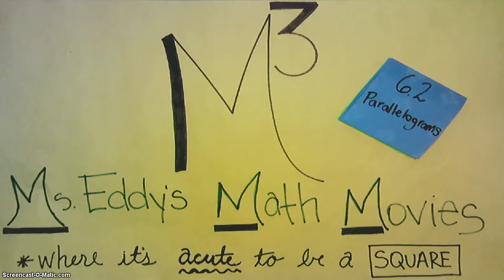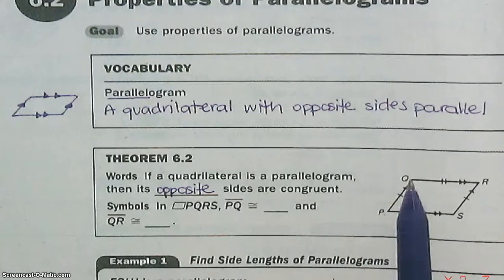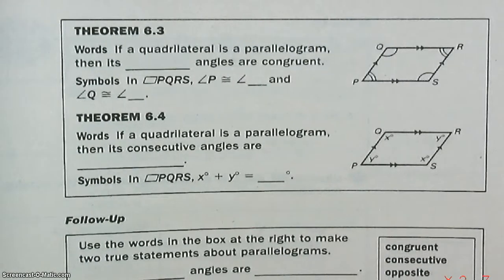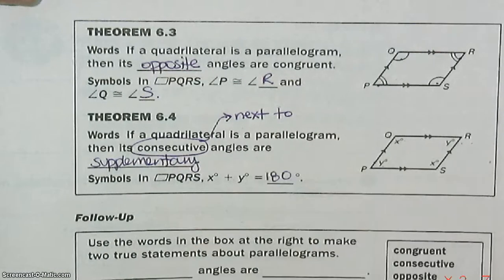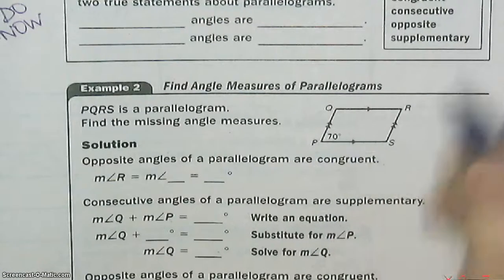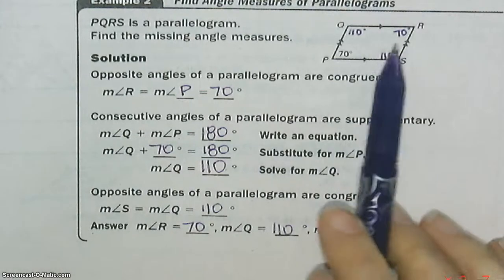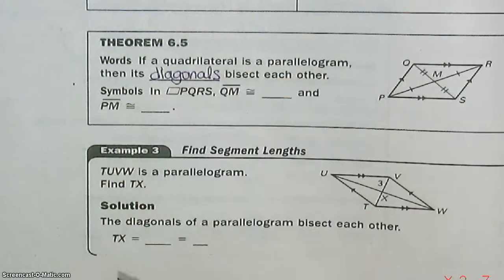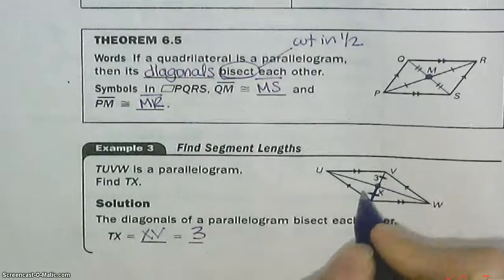6.2 Parallelograms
A geometry lesson on the properties of a parallelogram.